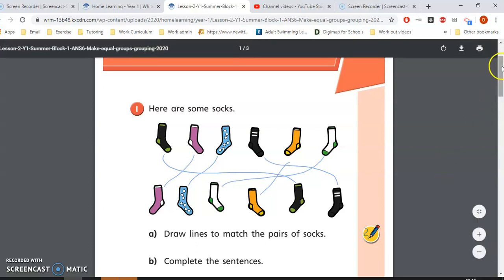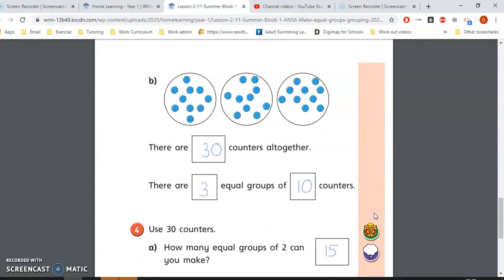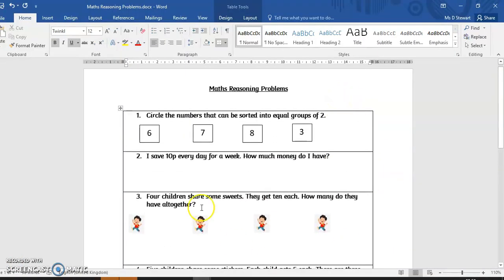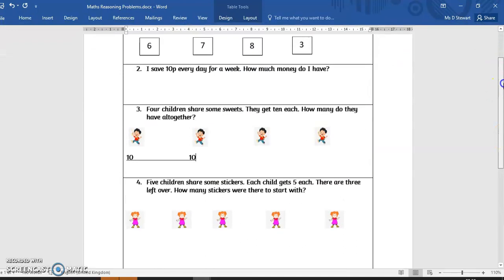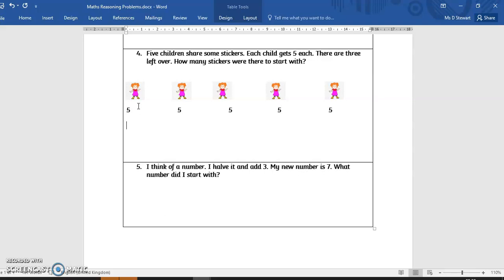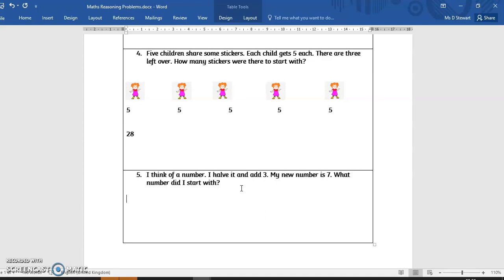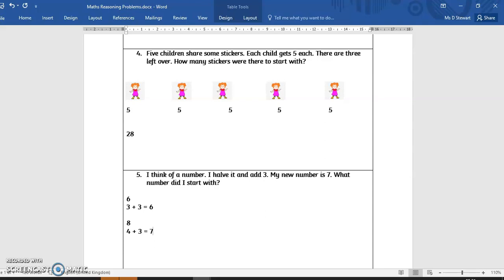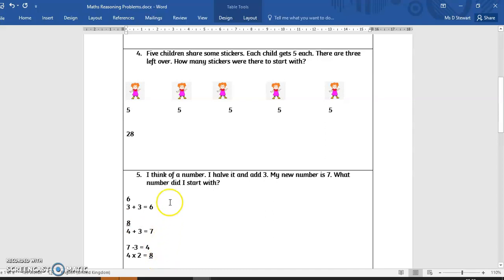Maths feedback 5th May